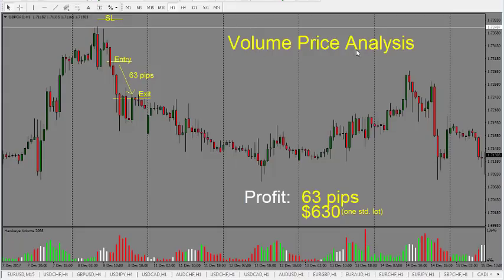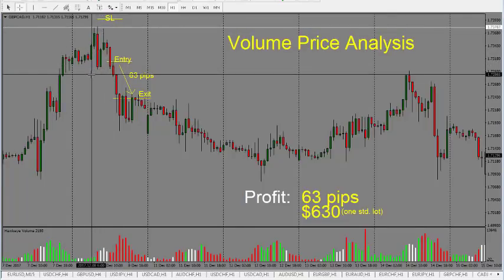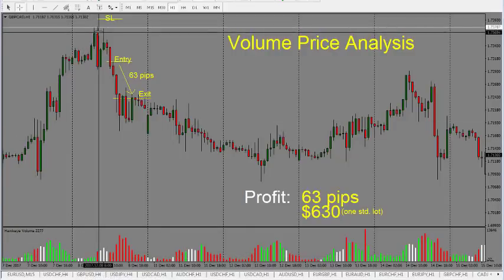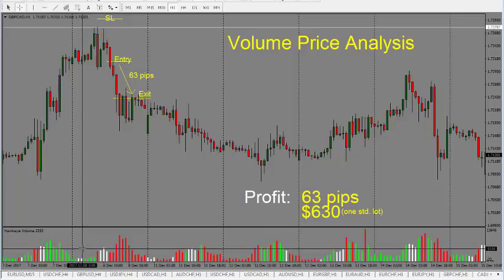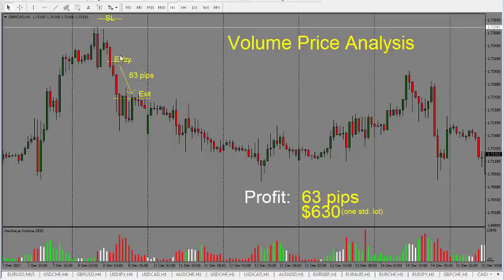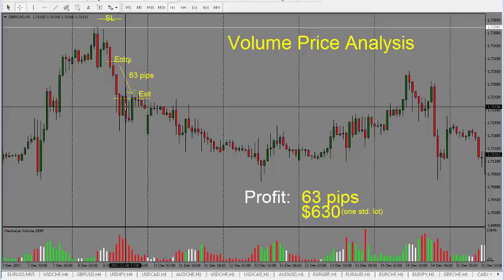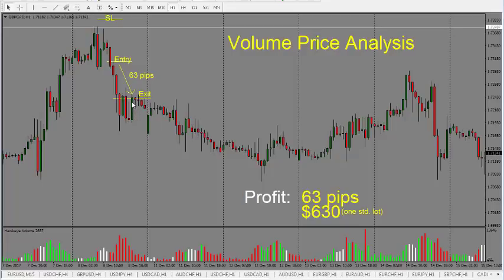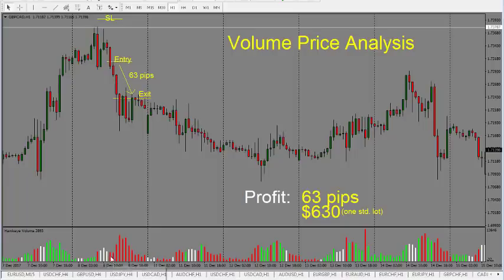Episode 156: Volume and Price Action Trading - Trading Strategy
Trading volume and price action are one of the best technical analysis method that can be used to identify potential trading opportunities.

To learn more about the volume indicator I use, please

Today in Episode 156, I will show you how to identify a volume and price action, where to place your stop loss and how to exit profitably.

Episode Highlights:

Trading (00:41)